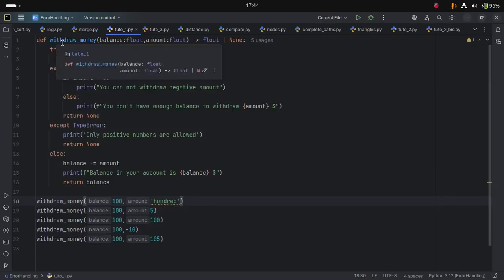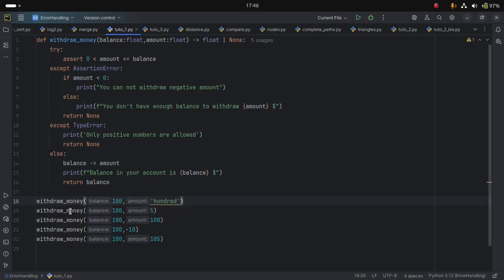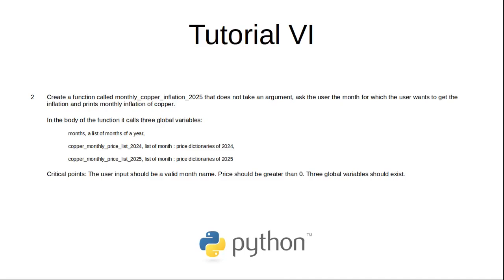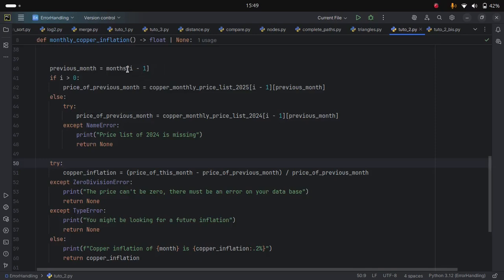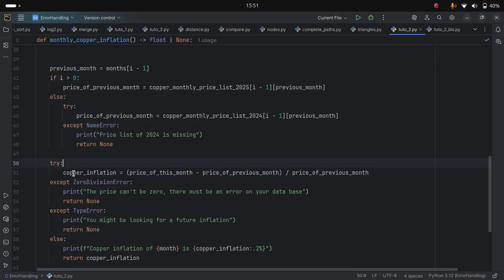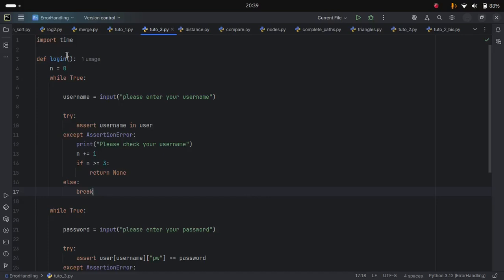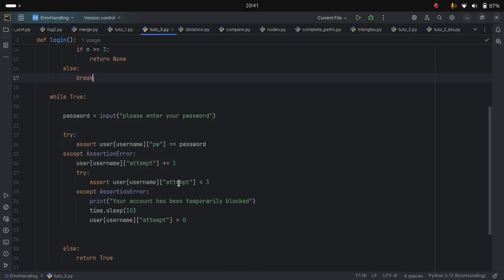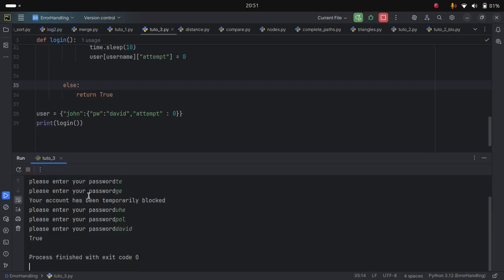Tutorial VI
Tutorial of Lecture VI (Error Handling)